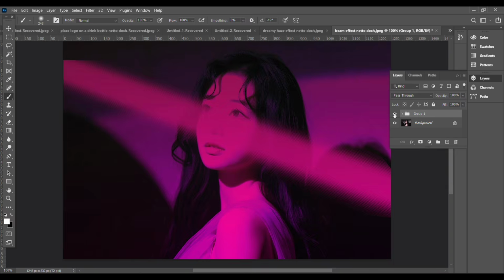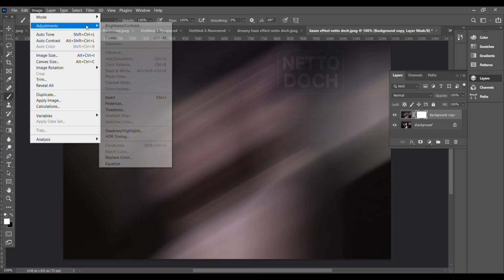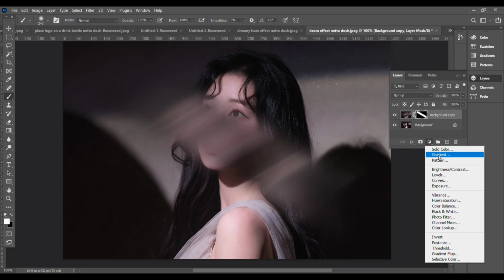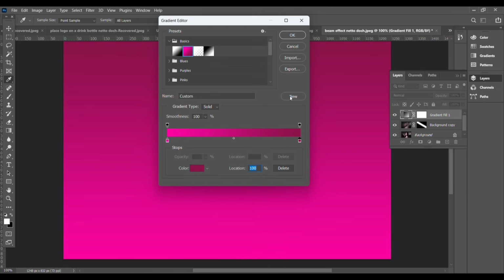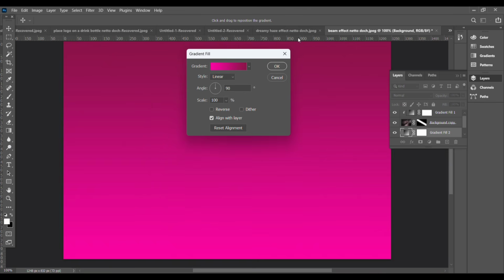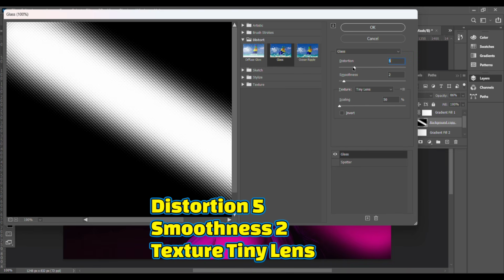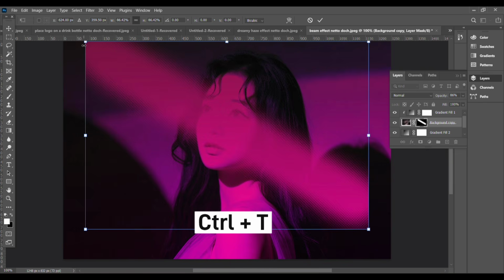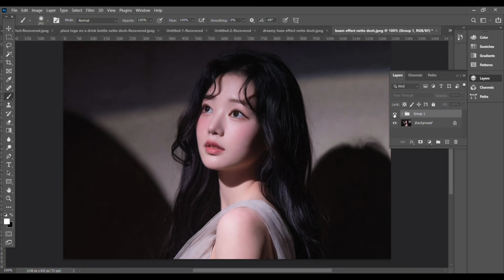PS Tutorial HD | Efecto de Haz de Luz | Photoshop Editing | Tips And Tricks | Netto Doch Yt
Learn how to create a realistic Light Beam Effect in Adobe Photoshop using easy step-by-step techniques. In this tutorial, you'll add sun rays, god rays, volumetric light, atmospheric glow, and cinematic lighting to make your photos look dramatic and professional.
Perfect for portraits, landscape photos, fantasy artwork, photo manipulation, posters, YouTube thumbnails, and cinematic edits. Create stunning beams of light shining through windows, trees, or backgrounds using simple Photoshop tools.

English 🔻

light beam effect
sun rays photoshop
god rays effect
volumetric light photoshop
light rays effect
cinematic lighting effect
atmospheric light effect
photoshop tutorial.

Spanish 🔻

efecto haz de luz
rayos de sol photoshop
rayos de luz
iluminación cinematográfica
tutorial Photoshop.

Korean (한국어) 🔻

빛줄기 효과
태양광 효과
고드레이 효과
볼류메트릭 라이트

Thai (ไทย) 🔻

เอฟเฟกต์ลำแสง
แสงอาทิตย์ photoshop
ลำแสงส่อง
เอฟเฟกต์แสงภาพยนตร์
สอน Photoshop.